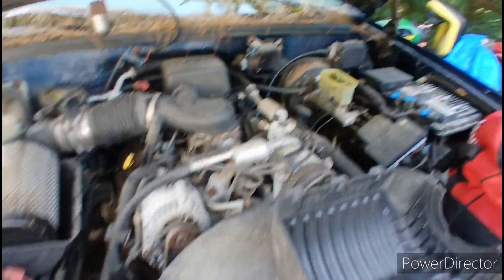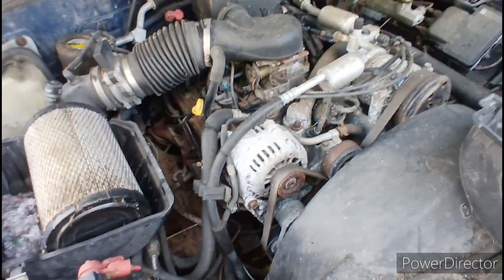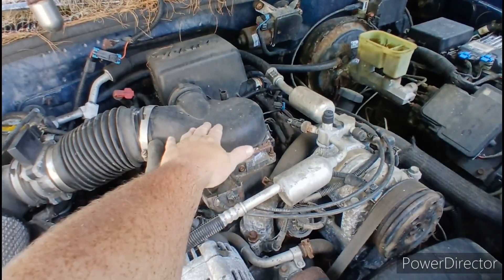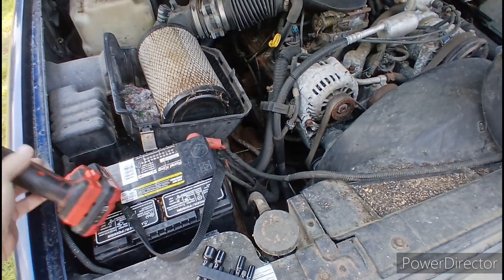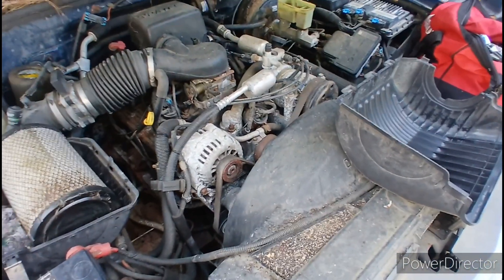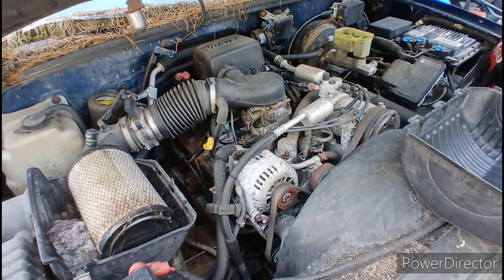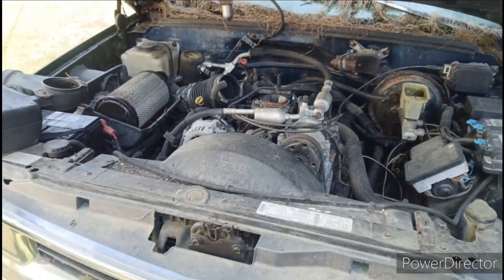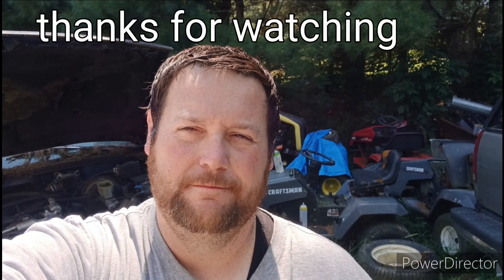96 suburban sitting 15 years. what's it going to take to get back on the road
this is 1 of my favorite vehicles I sent. it's coming back to life